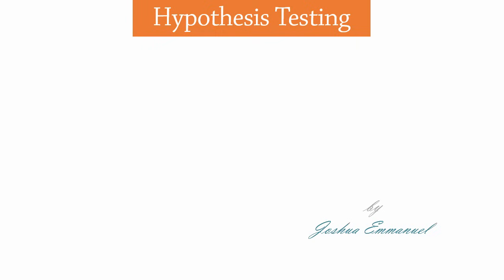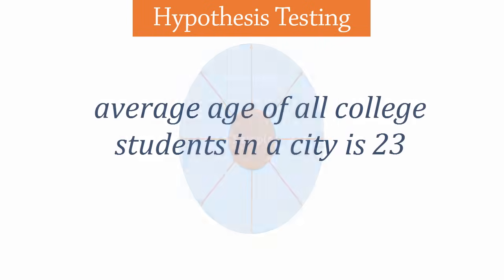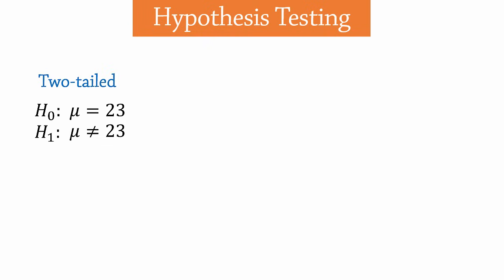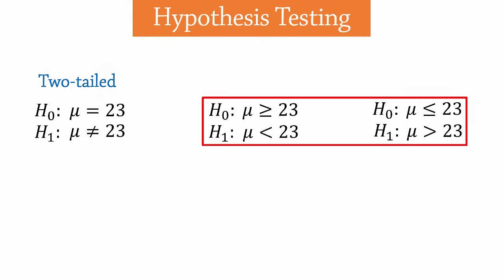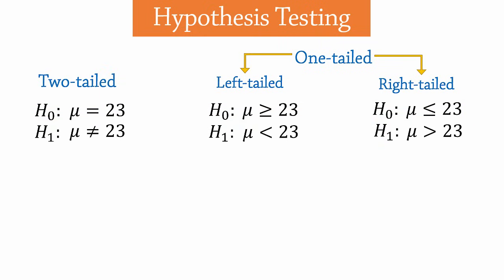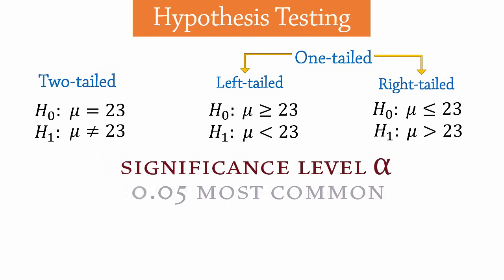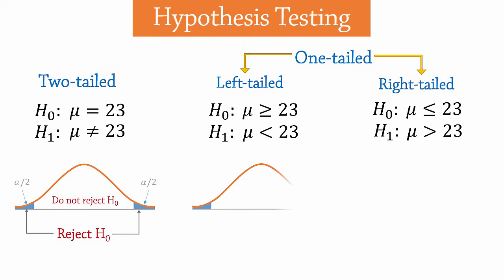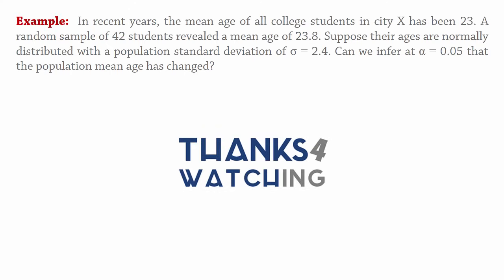Hypothesis Testing - Introduction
This video explains the basics of hypothesis testing.